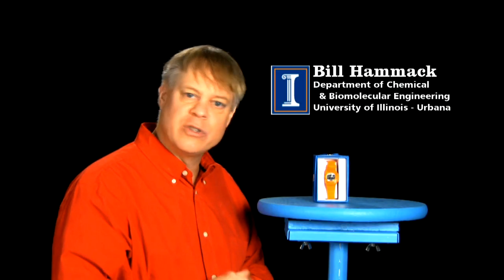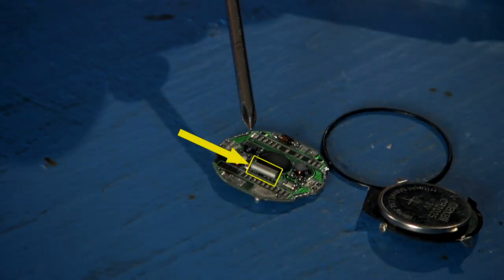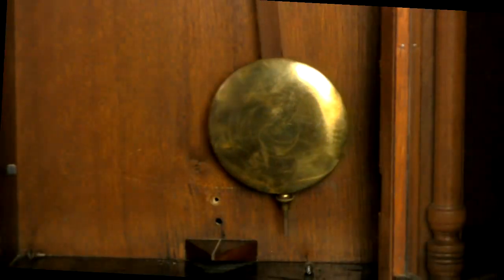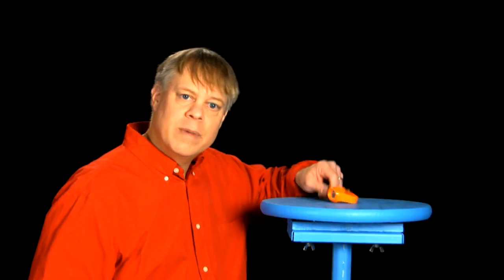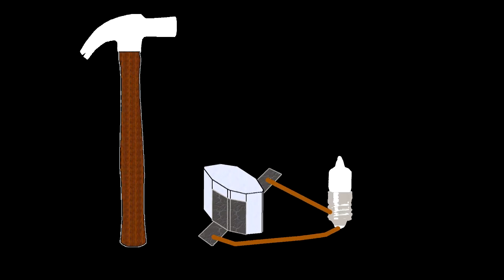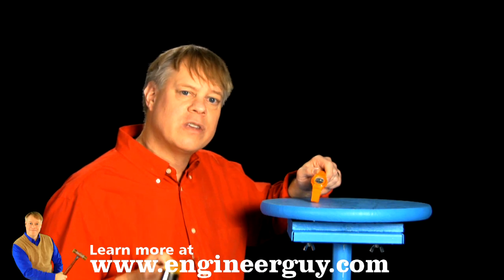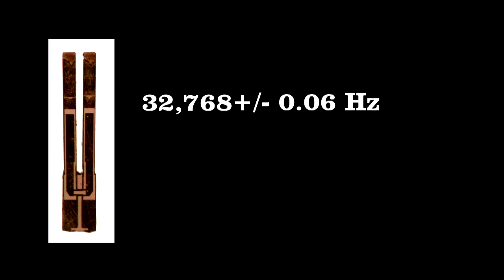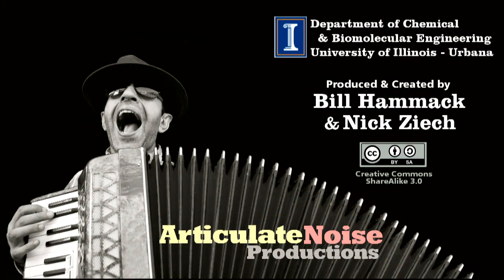How a quartz watch works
The amazing everyday wristwatch: We never think about it, but only because engineers have made it so reliable and durable that we don't
need to. At its heart lies a tiny tuning fork made of the mineral quartz. In this video Bill takes apart a cheap watch and shows extreme
close-ups of the actually tunings fork. He explains how the piezoelectric effect of quartz lies at the heart of the watch's
operation.